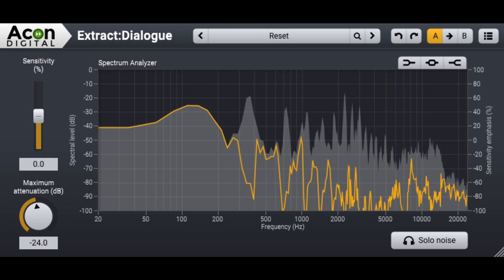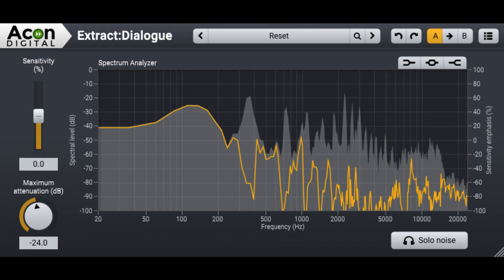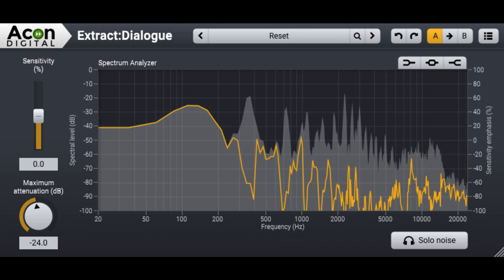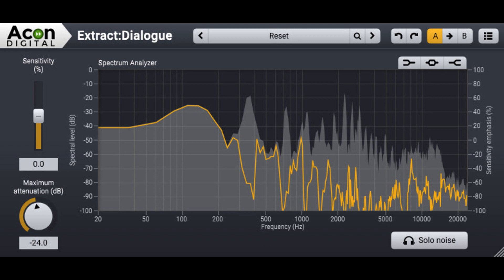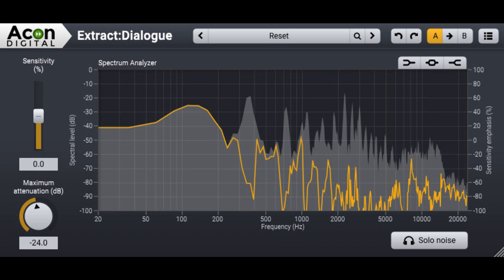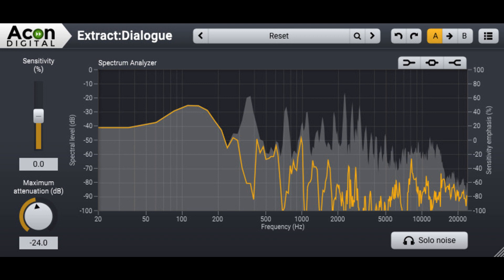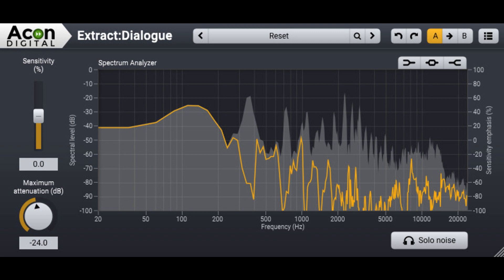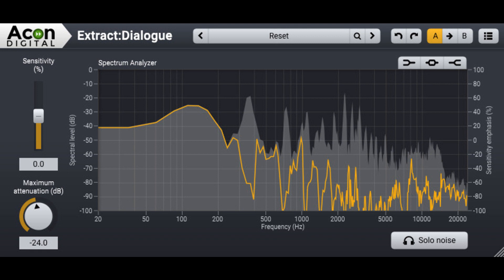Acon Digital updates Extract:Dialogue to v1.2 with Improved AI Model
Acon Digital has updated their dialogue noise suppression plug-in, Extract:Dialogue, to version 1.2. The plug-in separates dialogue from common types of background noise such as wind, rustle, traffic, hum, clicks and pops.

Version 1.2 includes a new and improved neural network model. A large set of high quality audio recordings is crucial for the training of neural networks. Acon Digital has teamed up with the sound effects company Soundly in their pursuit of high quality training data. Soundly is a complete sound effects platform with a user-friendly software package and a large library of professional quality audio recordings.

Our partnership with Soundly allows us to gain access to a massive library of consistently labelled audio recordings that we can use as high-quality training material for our neural networks. The quality of the training set is reflected in the robust noise suppression that the latest version of our Extract:Dialogue plug-in offers.

Stian Aagedal, CEO of Acon Digital.
There were also improvements in the structure of the neural network that lead to better performance and less perceivable artifacts.

Acon Digital Extract:Dialogue is available for both Windows (PC) and macOS (Macintosh). Both 32 and 64-bit versions are available for Windows and the version for macOS is 64-bit. The plug-in formats VST, VST3, AAX Native / AudioSuite and Audio Units (macOS only) are supported.

Extract:Dialogue is available in the Acon Digital Store for $99.90 USD. Extract:Dialogue is also included in Acoustica Premium Edition 7.x, the powerful audio editing, mastering and restoration package that is available for $199.90 USD. The upgrade is free for Extract:Dialogue 1.x and Acoustica Premium Edition 7.x owners. Extract:Dialogue 1.2 is included in Acoustica from version 7.4.7.